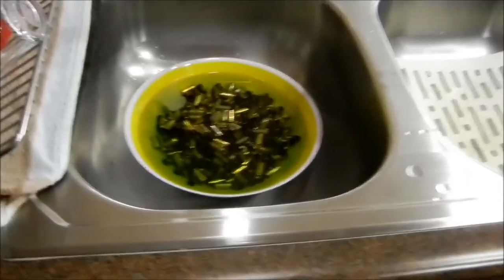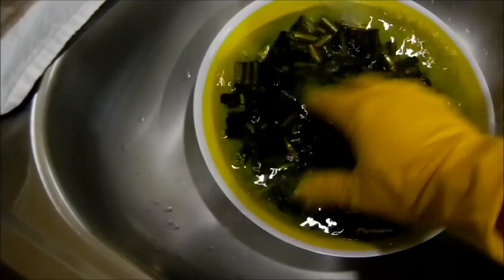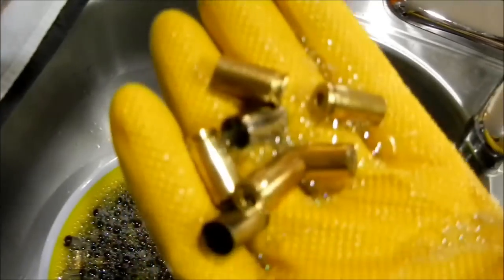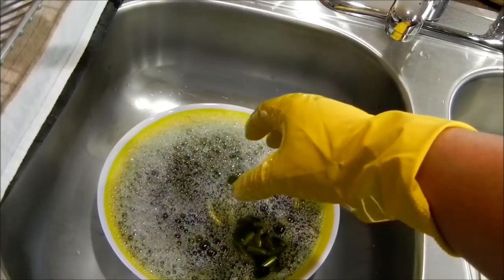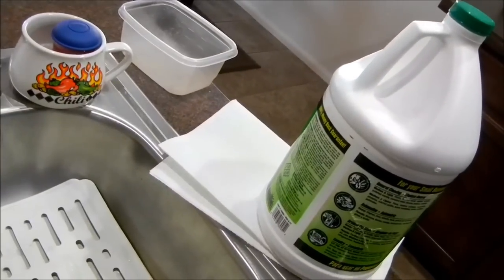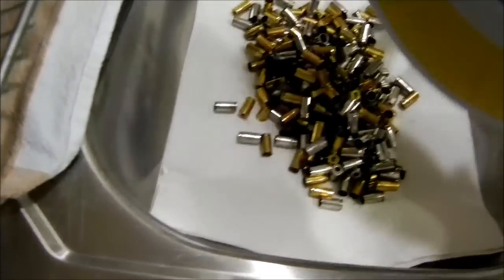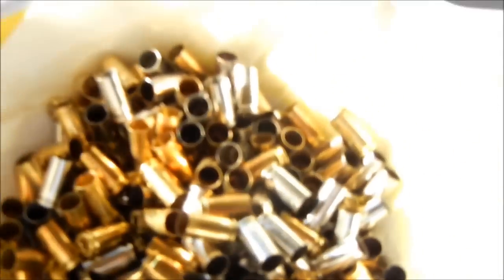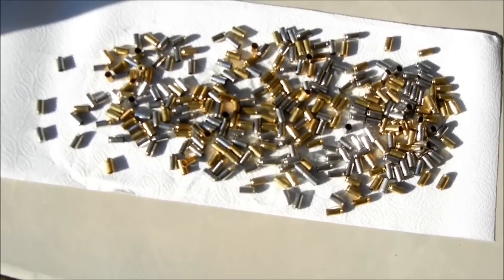step two in my reloading process cleaning the brass wet method on the cheap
this is step two in the video series im creating in my reloading experience this method is a cheap way to clean the crud off you brass but in no means is it the only or best way , in my opinion its a cheap effective way, If your concerned about rust after your done lube you cases. Hope this helps you on collecting all the info you need